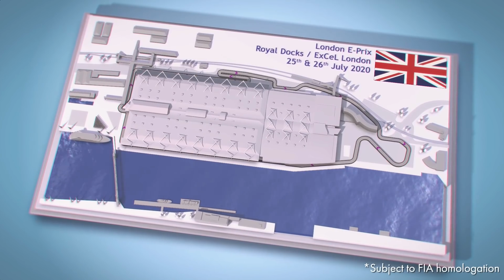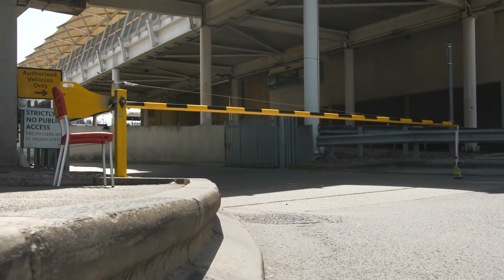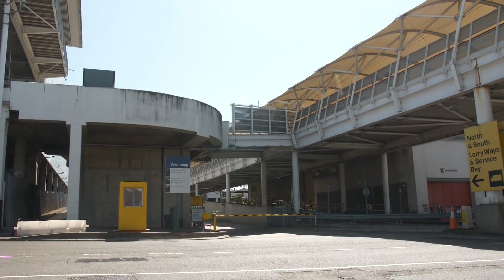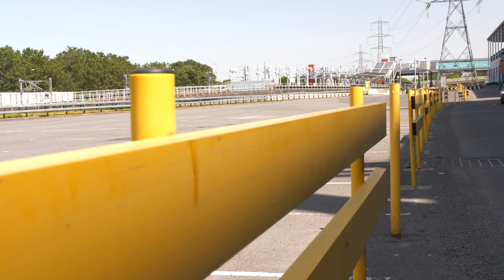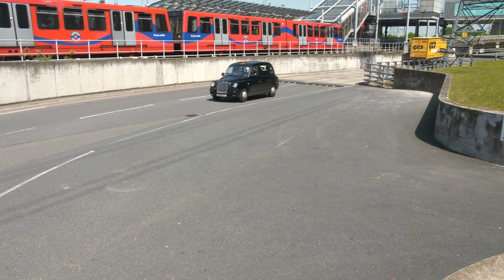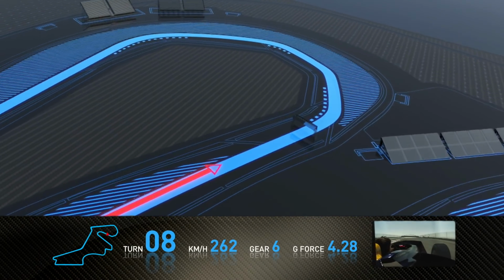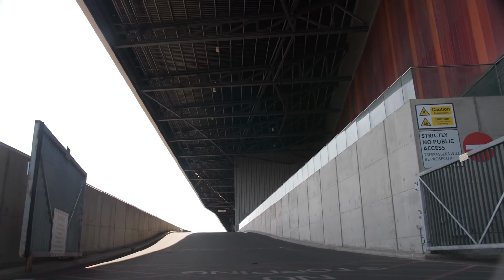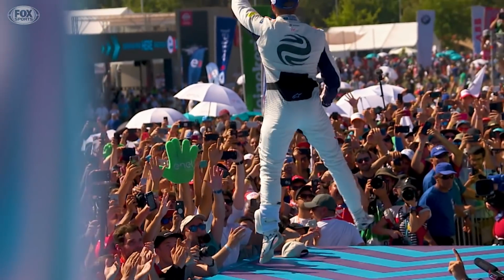Exclusive first look around London's new Formula E track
In July 2020, ABB FIA Formula E will return to race in London with a new event at ExCeL London in the city’s Docklands area.

In this exclusive video, Alex Kalinauckas is joined by Envision Virgin Racing driver Sam Bird to discuss the 23-turn, 1.5-mile track in detail.

The event is set to be fully contained within the ExCeL grounds – with the pits, start/finish straight, and first and final corners being built indoors for a unique inside/outside arrangement.

The event will be a double header on July 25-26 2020, with the rest of the track taking in the site’s steep access ramps and tight perimeter roads.